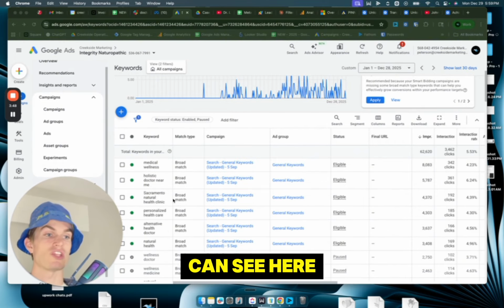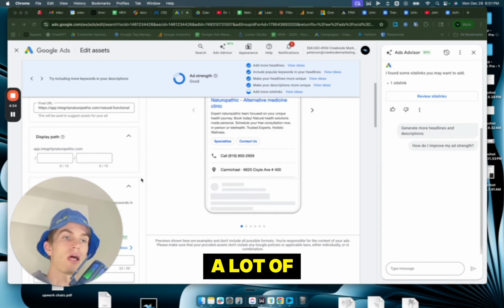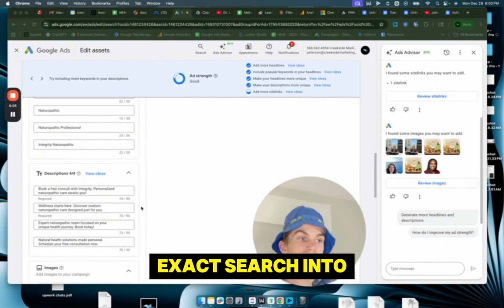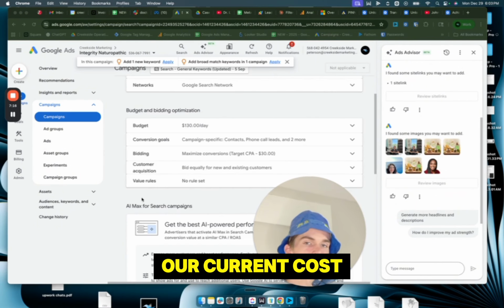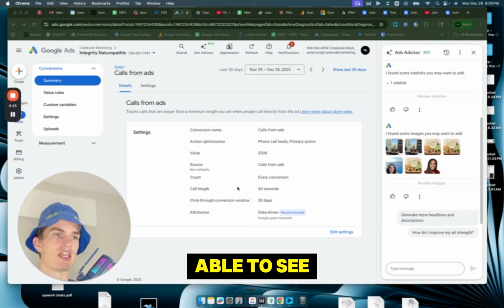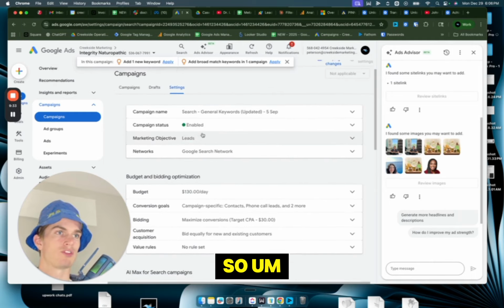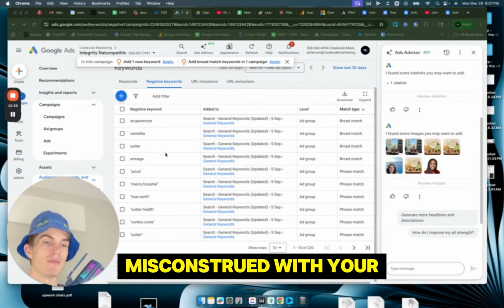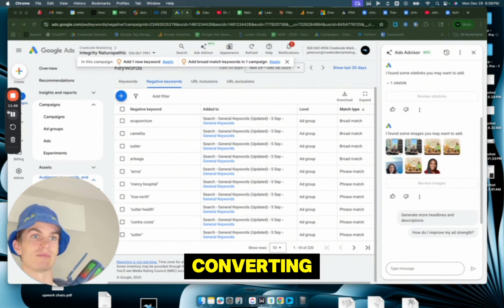Low Cost Per Conversion Google Ads For Medical Practice